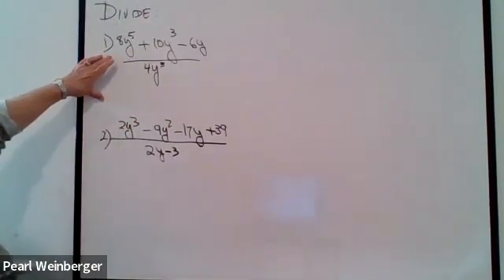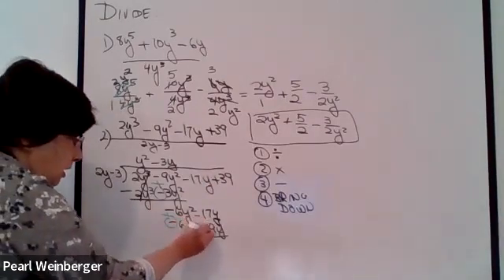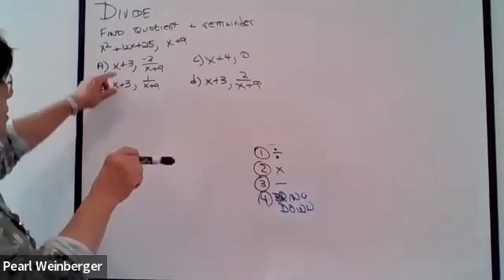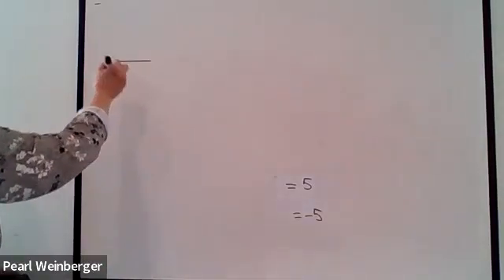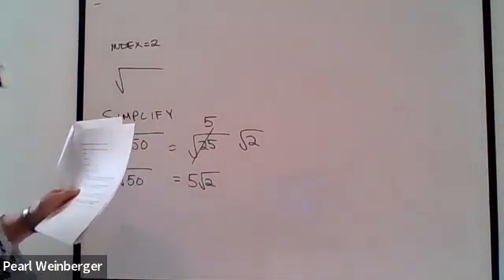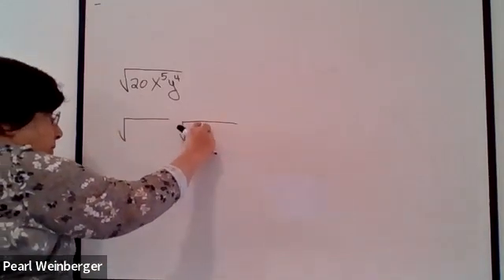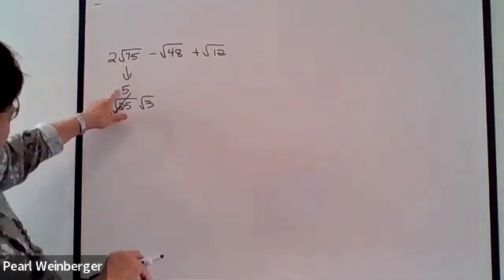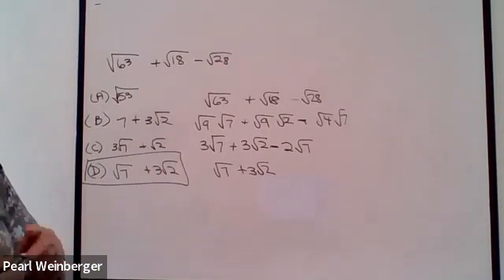Math 136 006C Class #27 Nov. 4, 2022